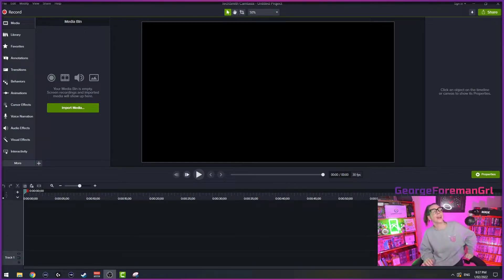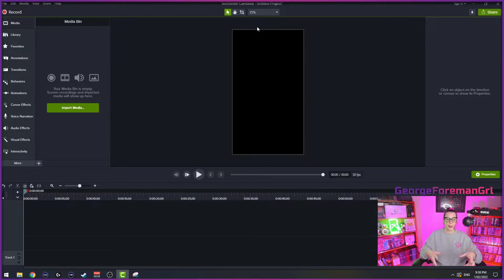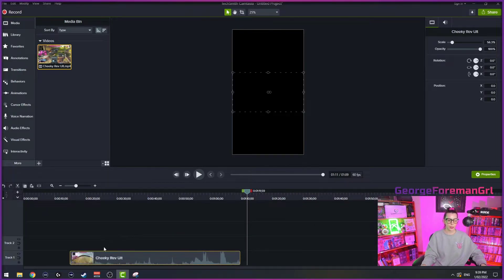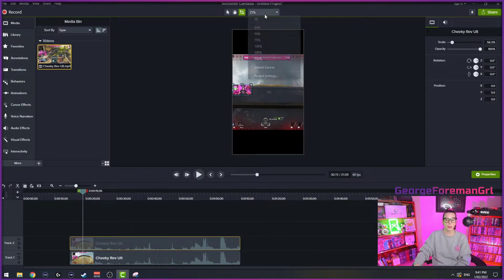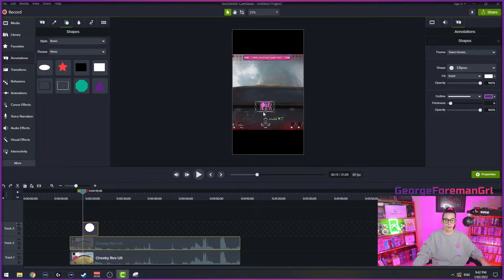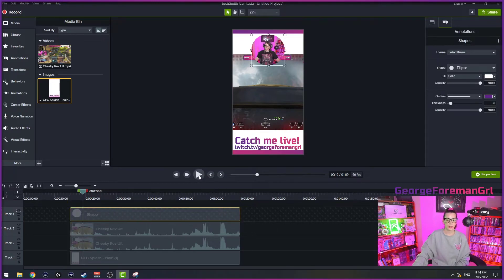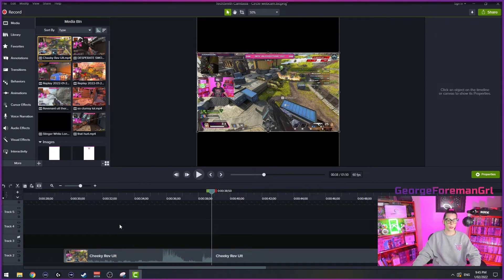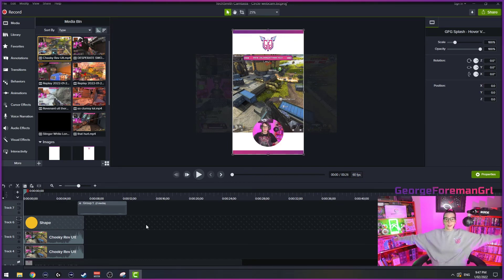How to make a TikTok and Hover video template in Camtasia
My community asked me how I edit and publish TikTok/Hover videos in under 5 minutes every day, so I've whipped up a video to show you how!

In this video I'm going to walk you through how to create a TikTok template (which works as a Hover or YouTube Short template) in my video editing sofware (Camtasia).

I'm hoping that similar workflows can be applied to any video editing software.

If you end up giving this a try, I would LOVE to hear how you go!